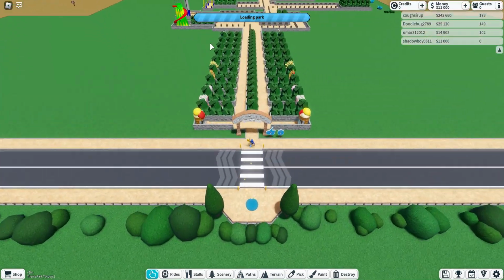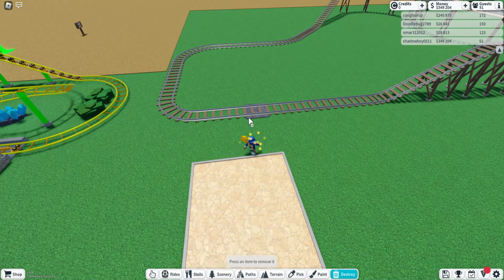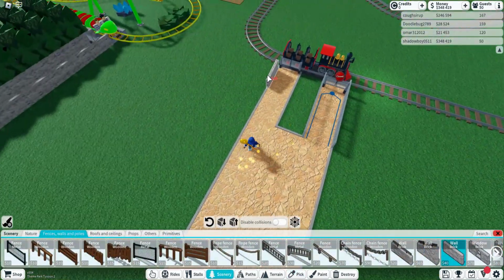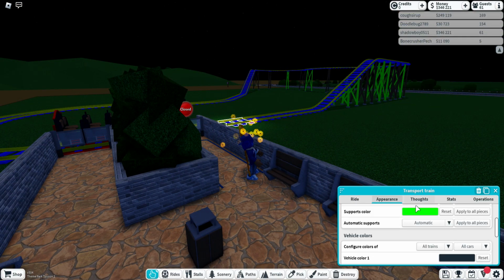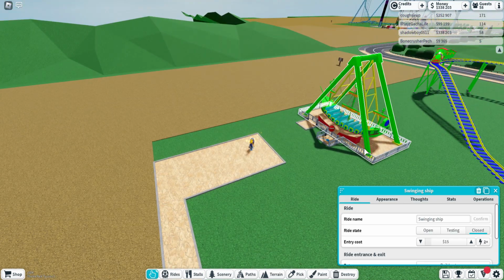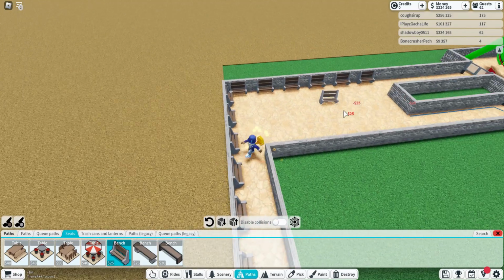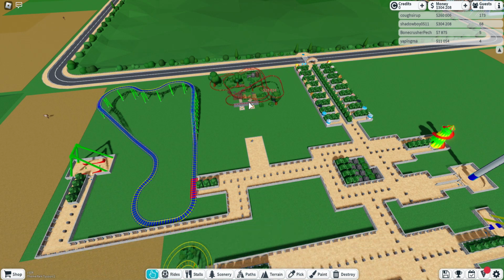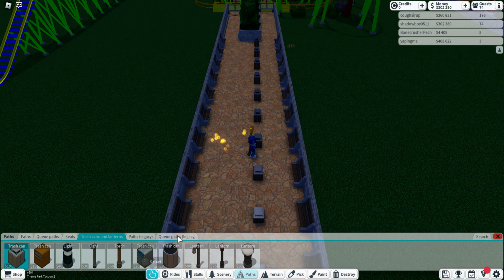theme park tycoon 2 part 1 voice changer was on and i didn't know it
guys i didn't know the voice changer
was on